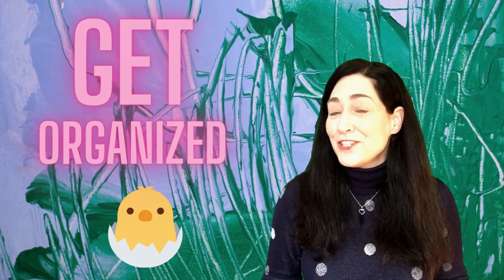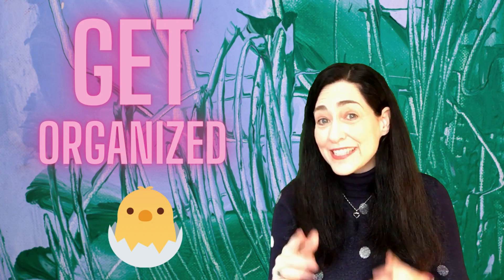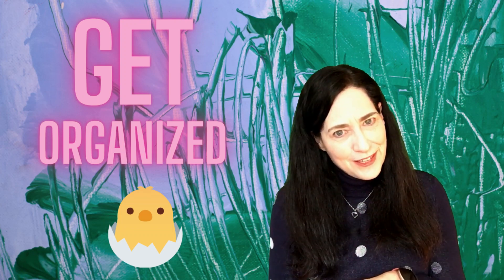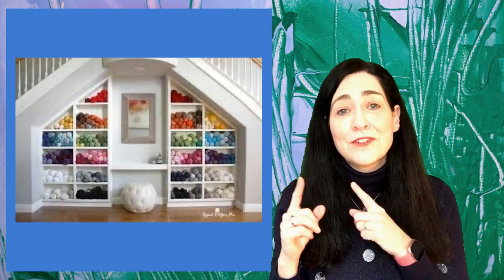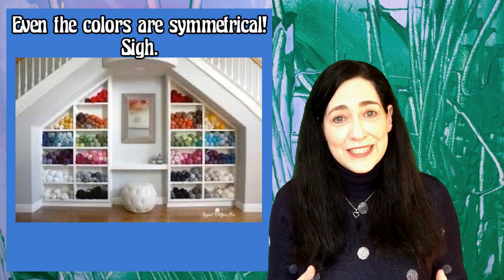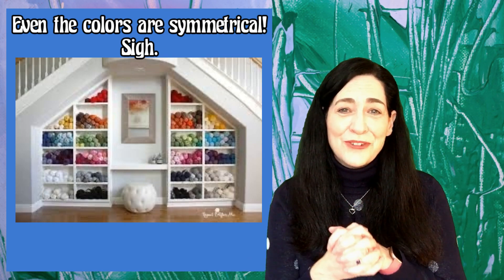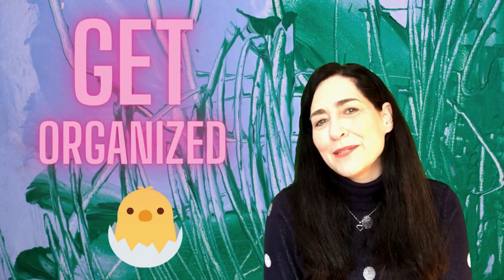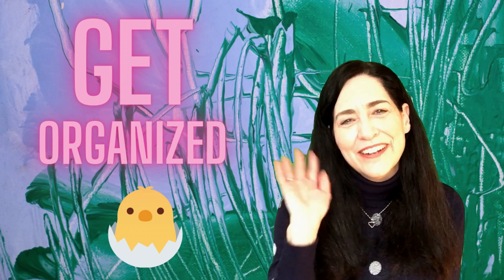How to Organize Your Yarn Stash/#31 Nobody does it better than Repeat Crafter Me!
How to Organize Your Yarn Stash is a 31 day series that will give you a new creative idea to organize your stash every day! I hope you enjoy all the ideas in this series. I loved falling down this "rabbit hole" and looking at all the fun ideas!